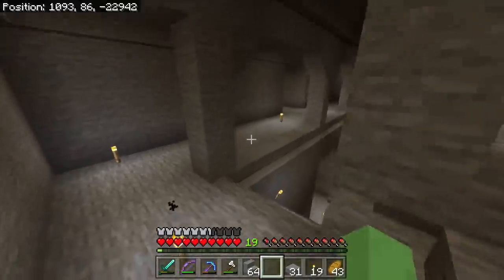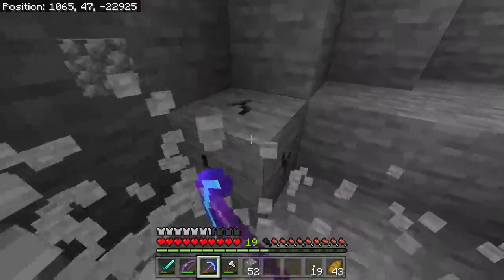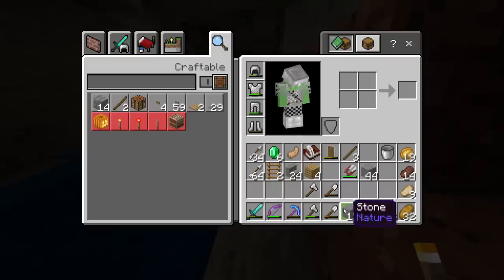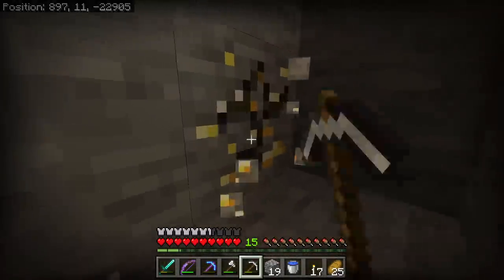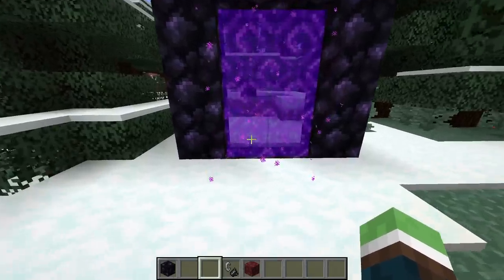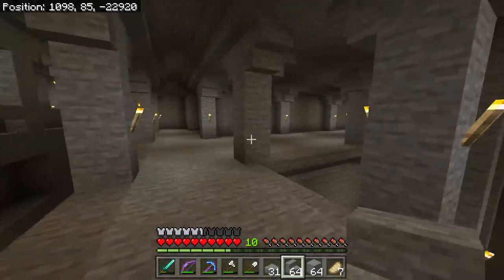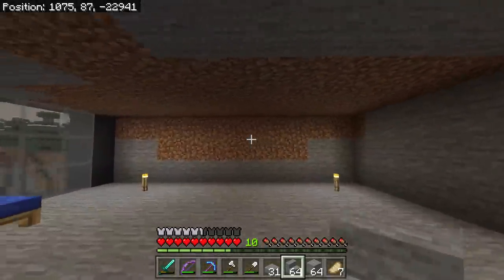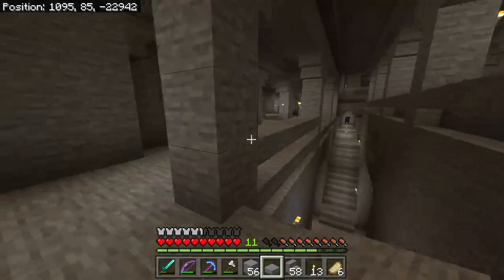Let's Play Minecraft - Ep.309 : Realistic Quarry Mine/Chiseled Castle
Today we dig deep into the Minecraft Earth with our new quarry mine and continue work on the chiseled castle base!

About me and my world:
Race: Slime
Age: 24
Country: US
World Created In: Update 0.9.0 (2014)